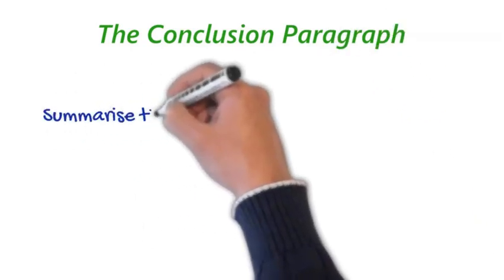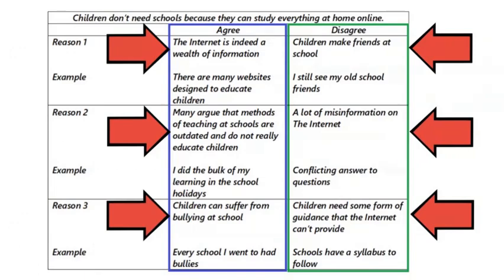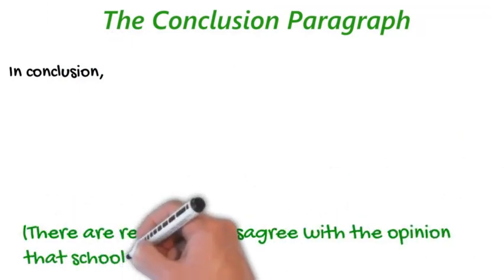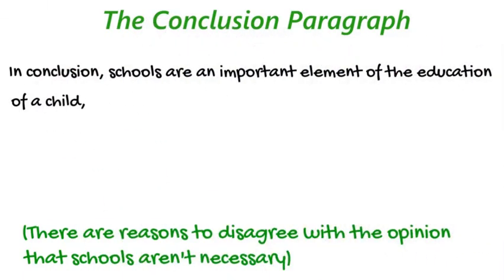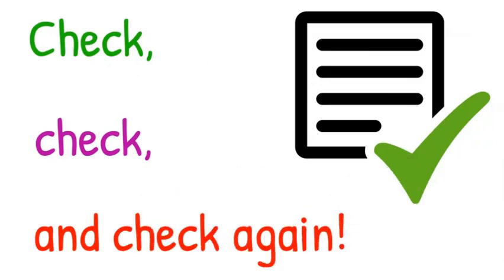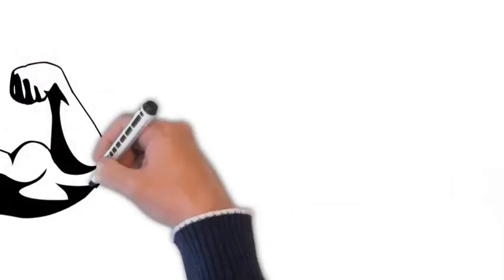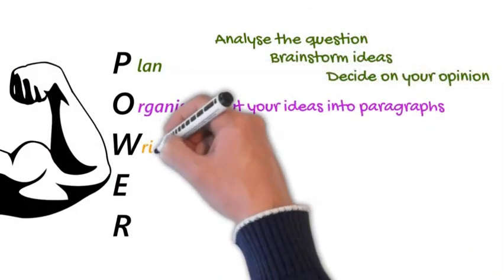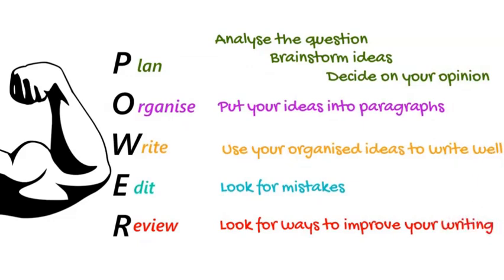IELTS WRITING TASK 2 (pt.5) - How to write a CONCLUSION PARAGRAPH (and the 'ER' of 'POWER'!)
In this final video of the series, I show you how to write the Conclusion paragraph of an IELTS Writing Task 2 essay.  I also explain what you should do when you have finished writing.

Images courtesy of Pixabay.com
IELTS questions courtesy of Cambridge IELTS Practice Tests